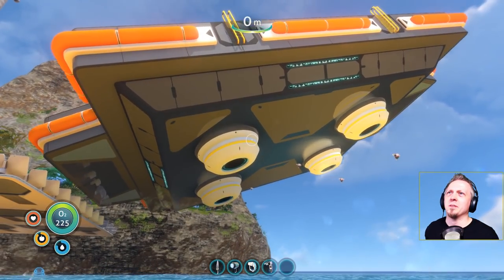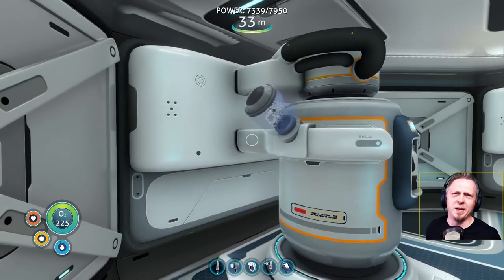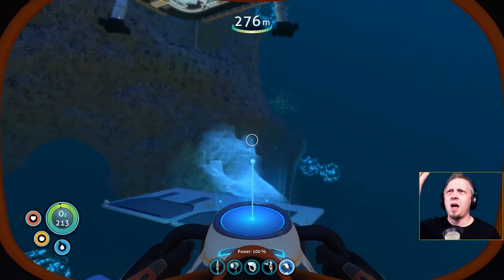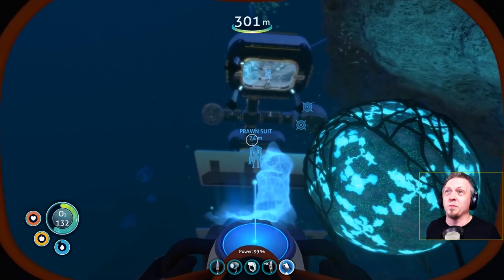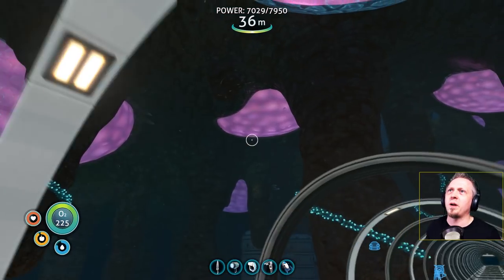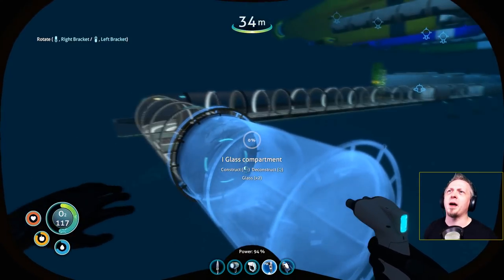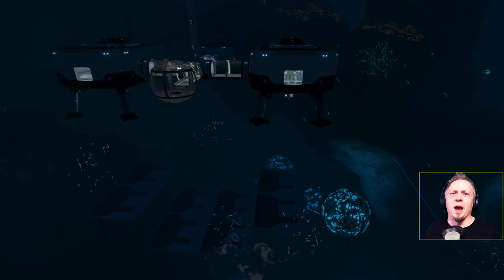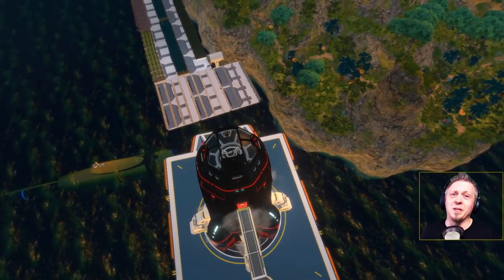LET’S GET OUR BIG ROCKET PUT UP - Subnautica Gameplay S3 Ep21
So today’s episode we are going to be doing some more work on the base trying to get a few things done. I am getting stuck on ideas though so once we get through with today’s work I am going to take a break from this base and move on to another one. We will come back to this one later though, and I will probably do some off-screen work on it occasionally to add in the interior decorations.